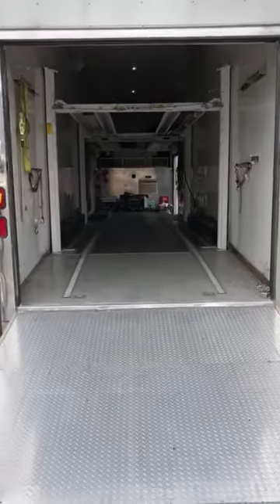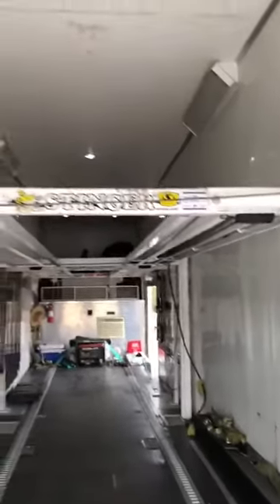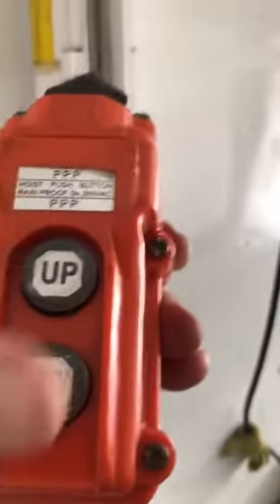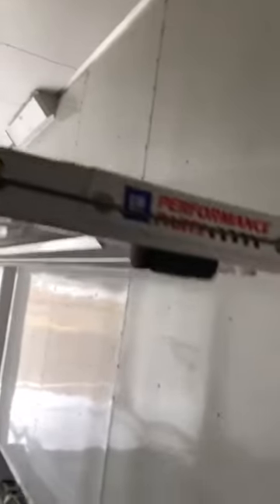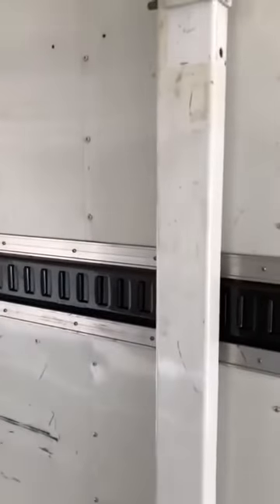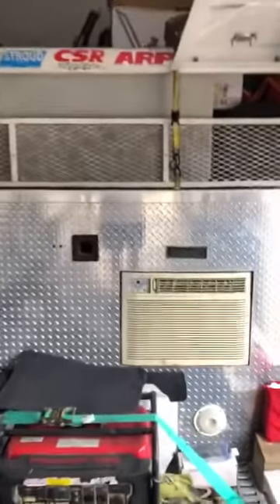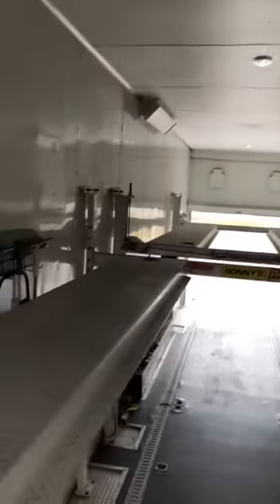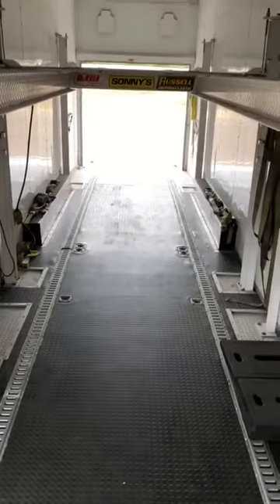Pace 4 car /lift high stacker enclosed trailer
Pace 4 car /lift  enclosed trailer